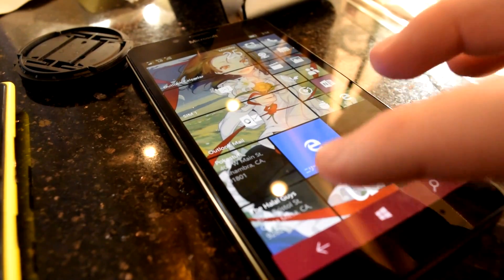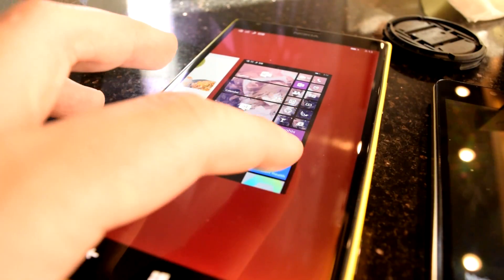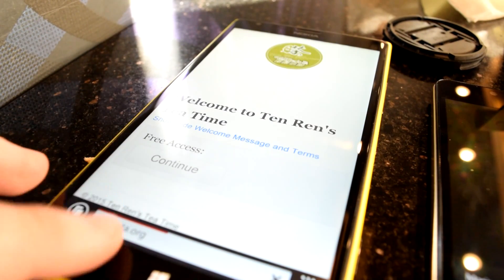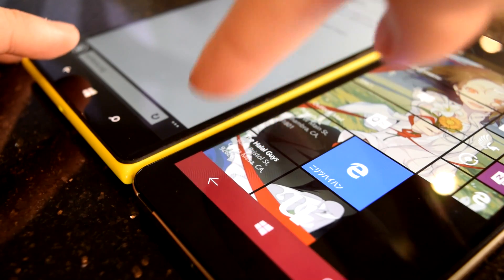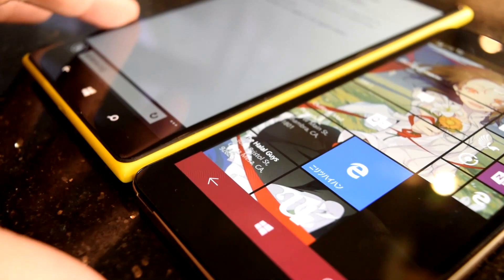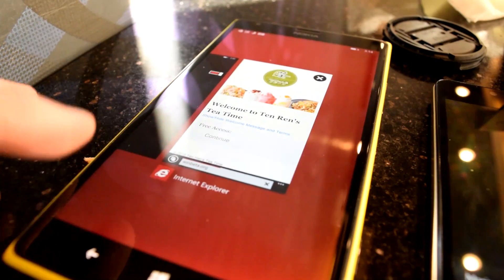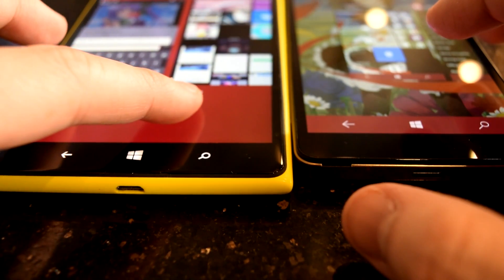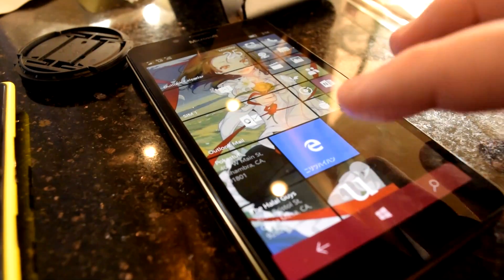Dissecting Windows 10 Mobile: Why is the app switcher slower compared to Windows Phone 8?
Activating multitasking by holding the back button on Windows 10 Mobile, for some reason, takes a second longer than it did in Windows Phone 8.